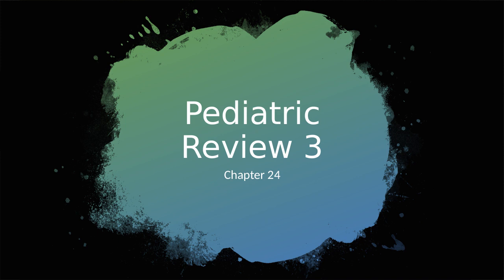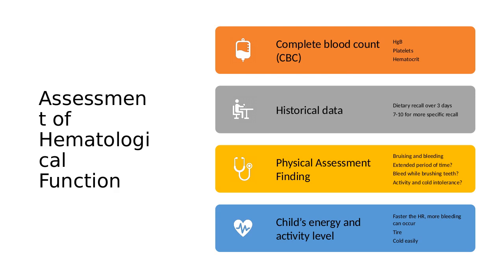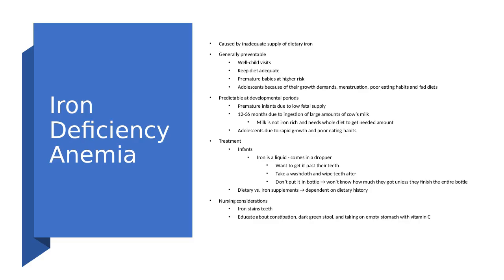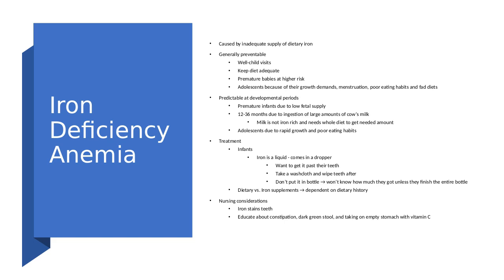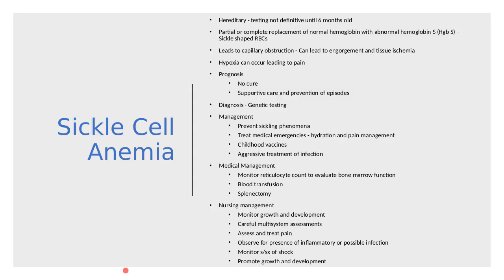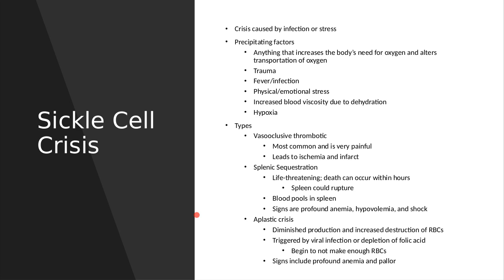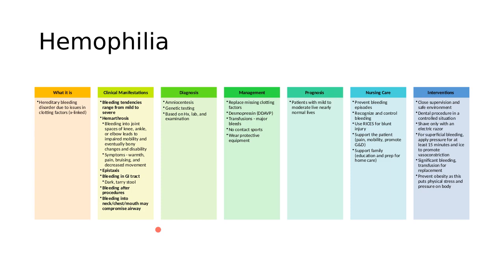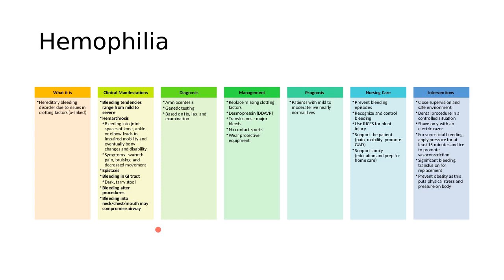Peds Review 10 15